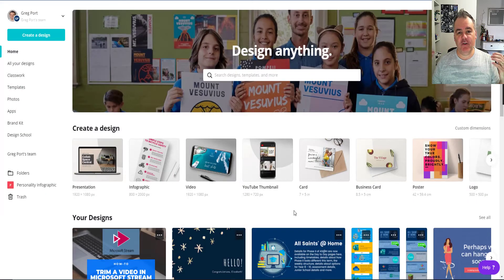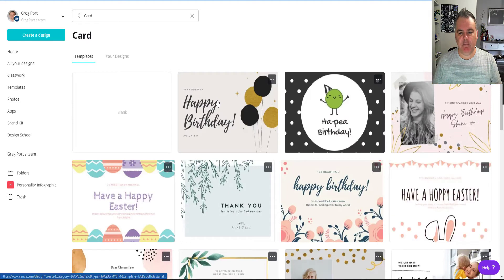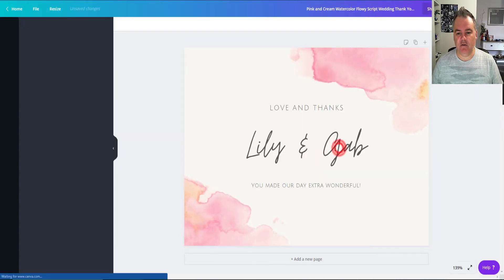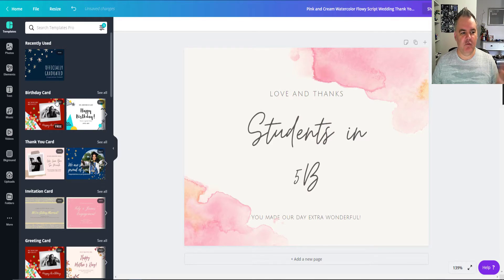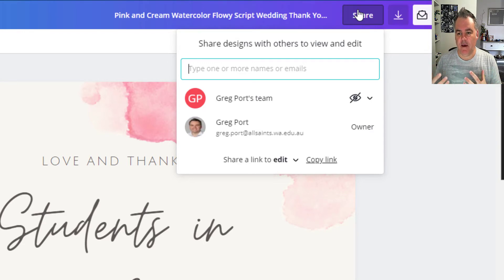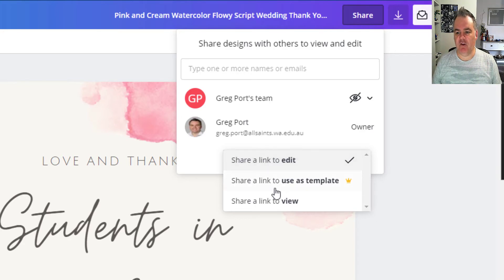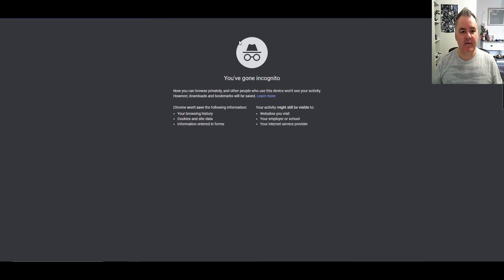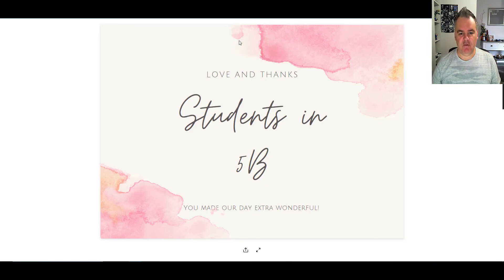How to create and share a card in Canva